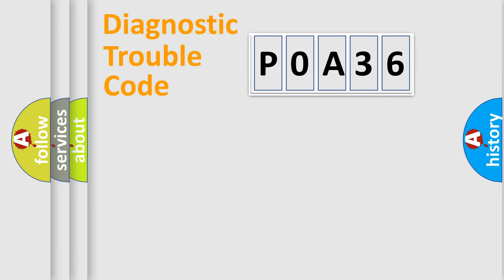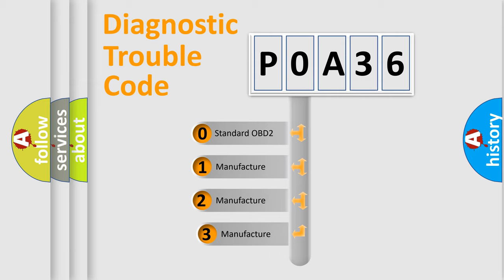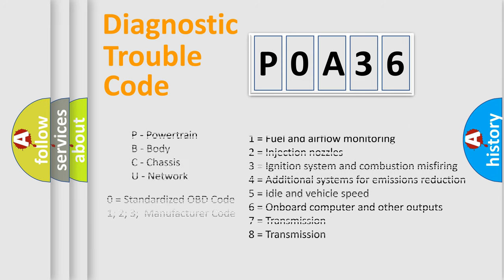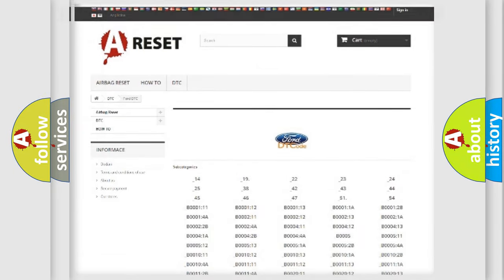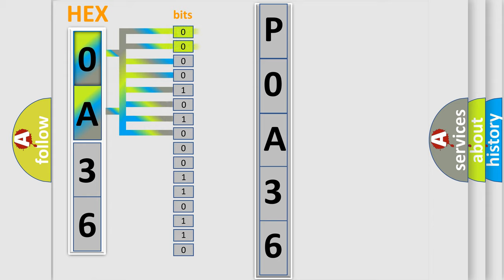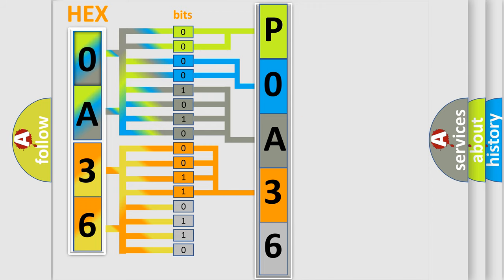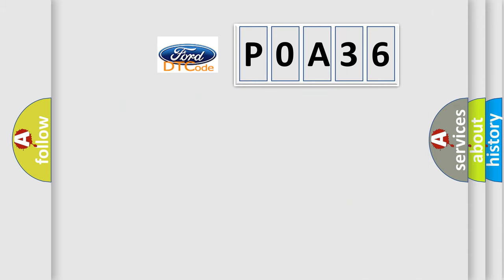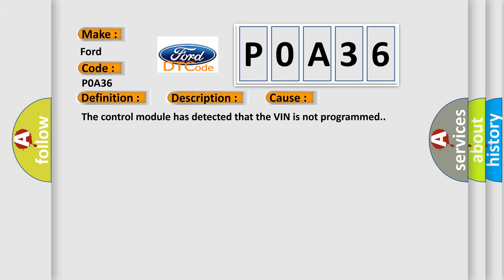DTC Ford P0A36 Short Explanation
Contents:
0:21 Basic DTC analysis according to OBD2 protocol standard.
1:48 Insight into programming
2:58 A diagnostically understandable description of the Diagnostic Trouble Code
3:05 Basic error definition

Make:
Ford
Code:
P0A36
Definition:
XX: Vehicle Identification Number Information Not Programmed
Description:
The only requirements are voltage and ground.
Cause:
The control module has detected that the VIN is not programmed.